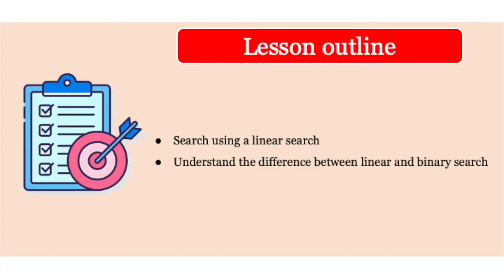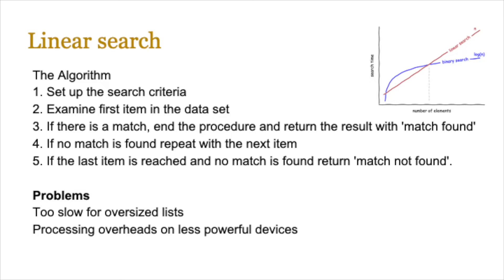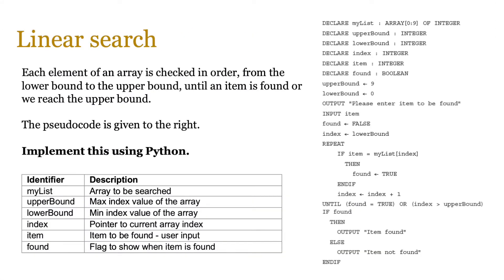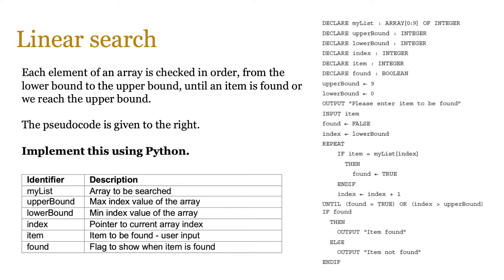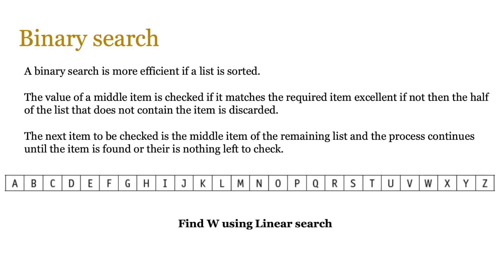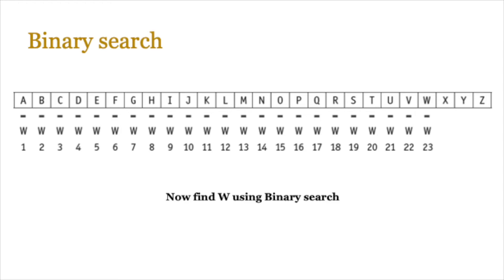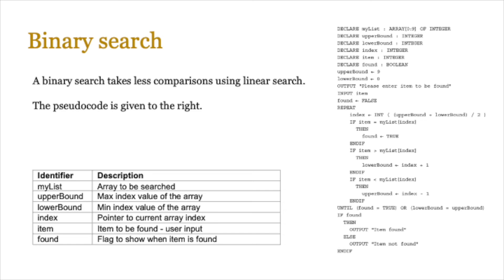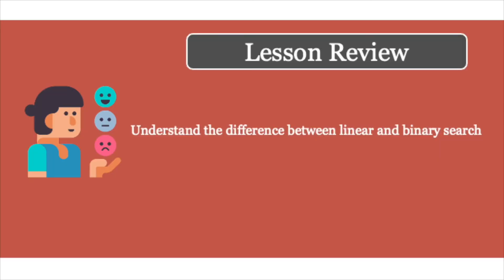Lesson 21 - Linear and Binary Search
Lesson 21 of the AS level Computer Science course covers linear and binary search